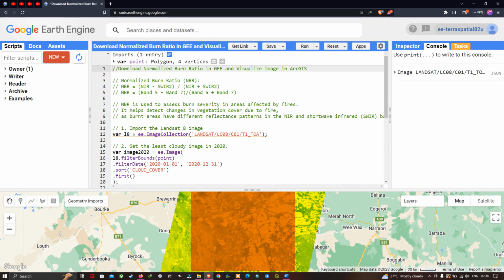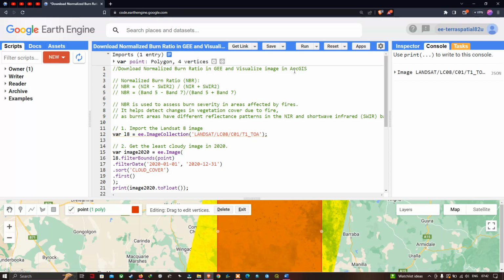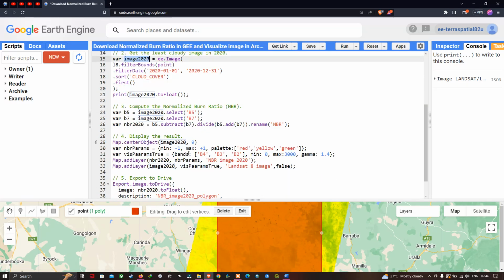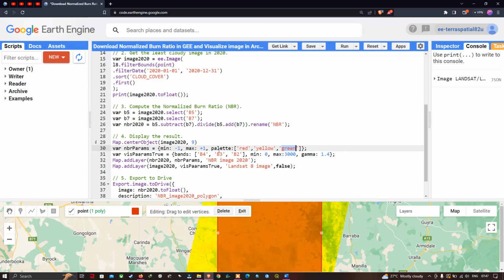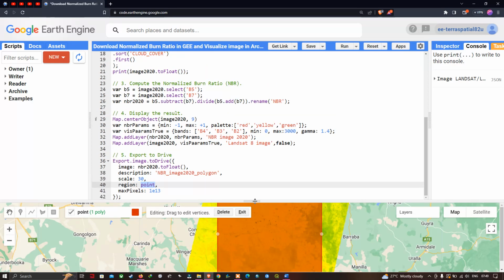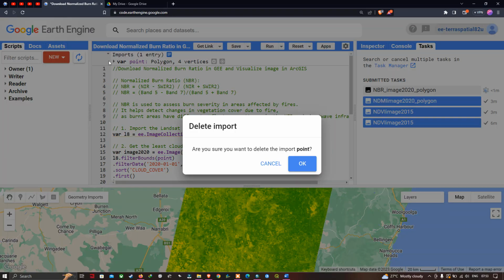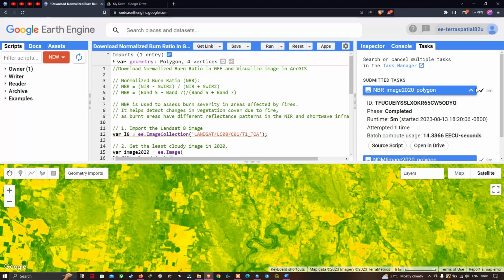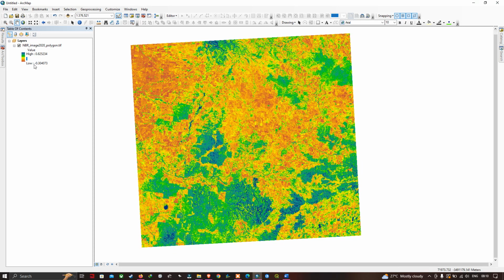Download Normalized Burn Ratio in GEE and Visualize image in ArcGIS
In this video tutorial you will learn how to download Normalized Burn Ratio (NBR) in Google Earth Engine (GEE) and furtherly learn how to visualize image in ArcGIS.
About Normalized Burn Ratio (NBR):

         The NBR (Normalized Burn Ratio) is a remote sensing index used to assess the severity of burn scars or areas affected by fire using satellite imagery, such as Landsat 8 data. The NBR is calculated based on the reflectance values in the Near Infrared (NIR) and Shortwave Infrared 2 (SWIR2) bands of Landsat 8 imagery.
The formula to calculate the NBR is as follows:

NBR = (NIR - SWIR2) / (NIR + SWIR2)

         In this formula, NIR refers to the reflectance values in the Near Infrared band (Band 5 of Landsat 8), and SWIR2 refers to the reflectance values in the Shortwave Infrared 2 band (Band 7 of Landsat 8).
         The NBR values typically range from -1 to 1, with negative values representing areas with severe burn scars and positive values representing relatively healthy or unburned vegetation. The greater the negative value, the more severe the burn.

Here's how to interpret the NBR values:
• Positive values (0 to 1): Generally indicate healthy or unburned vegetation.
• Near zero values: Suggest minimal to moderate burn severity.
• Negative values (-1 to 0): Indicate areas of more severe burn scars, with lower values              representing higher severity.

         NBR analysis is particularly useful for assessing the impact of wildfires, studying post-fire vegetation recovery, and monitoring the ecological changes in fire-affected areas over time. Keep in mind that the specific thresholds used to classify burn severity levels might vary depending on the region and the study's objectives.